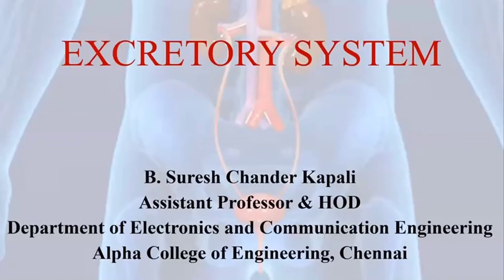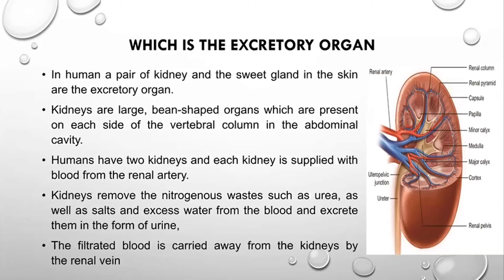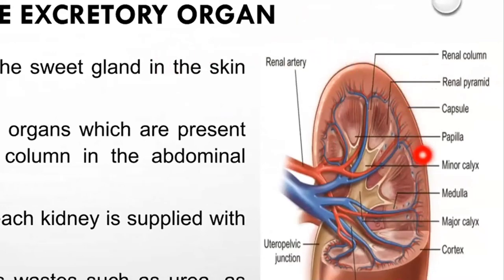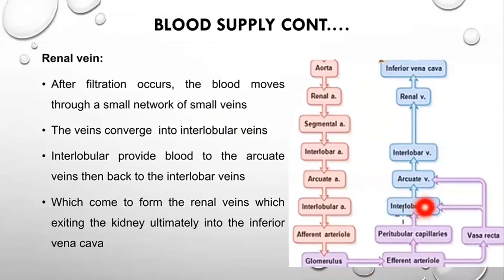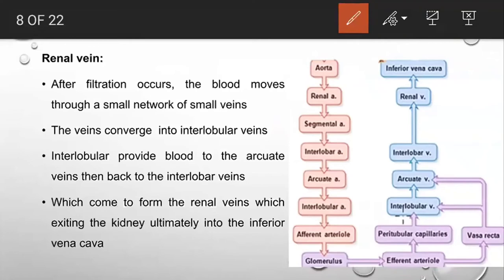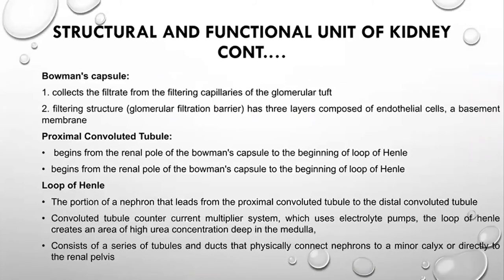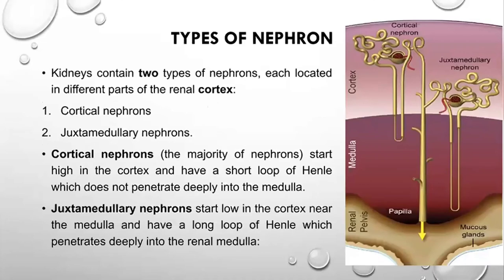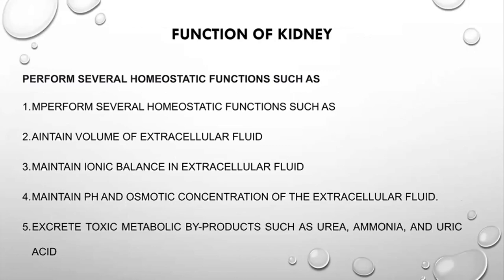Human Anatomy and Physiology Session 9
This video is all about the session 9 of human anatomy and physiology live online certificate course